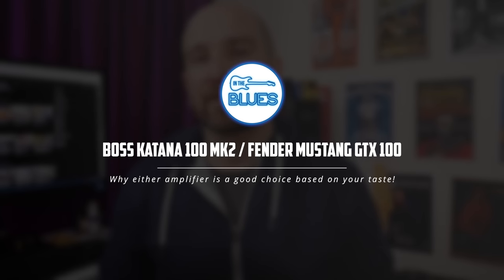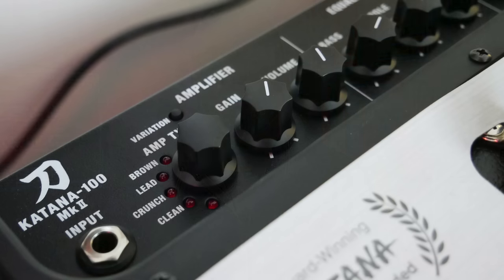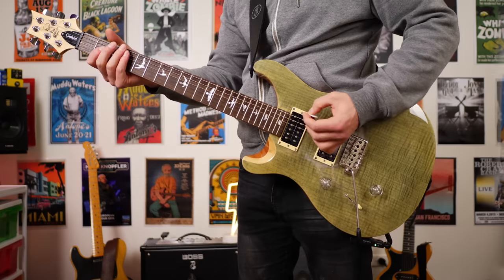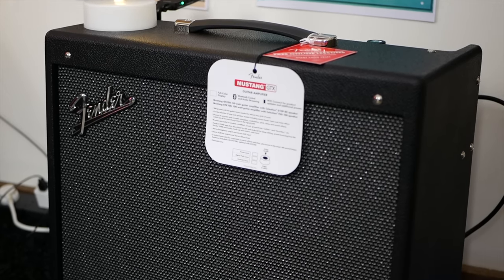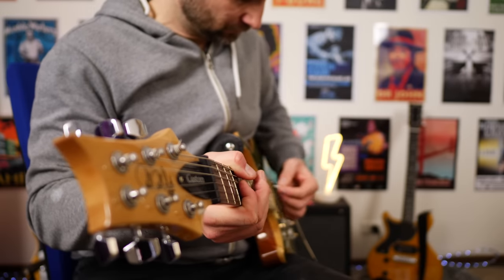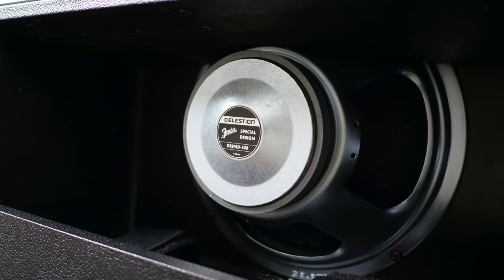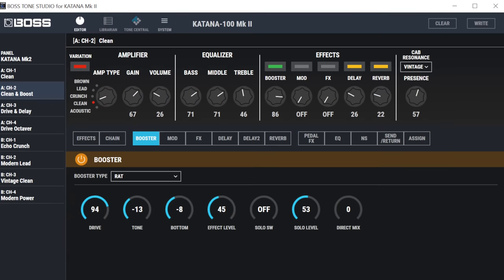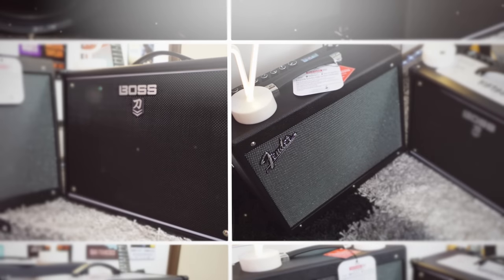Boss Katana 100 MK2 vs Fender Mustang GTX: A Tone & Buyers Guide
Today, I compare the Fender Mustang GTX100 against the Boss Katana 100 MK2.  This video will discuss which amplifier is better and which one is the best value.

Check the amps out online:
⎖ Fender Mustang GTX100

This video will attempt to cover each aspect of these two guitar amplifiers as well as which one will be best depending on your needs.  These two amplifiers are both great but they are quite different from each other.  The Boss Katana MK2 will appeal to some people and the Fender Mustang GTX will appeal to others.

Time Codes:
0:00 - About this Comparison
0:58 - Katana & Mustang Jam
2:28 - Clean Tones Explained
4:22 - Distortion Tones Explained
6:57 - Amplifier Functionality Compared
10:20 - Value for Money
12:23 - Amp Speakers Compared
13:34 - Outputs
14:41 - Amplifier Apps Compared
16:33 - Boss vs Fender Final Thoughts

Coming up on the next video I will compare the Boss Nextone, Boss Katana, Fender Tone Master, and Fender Mustang GTX against each other.